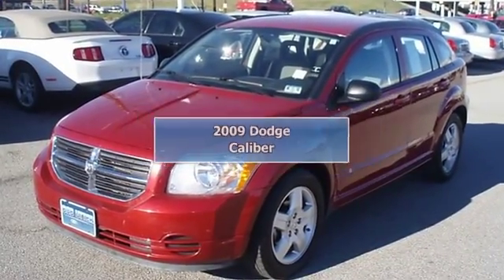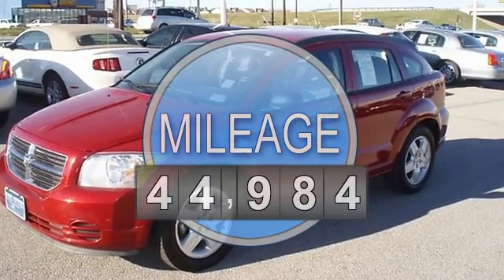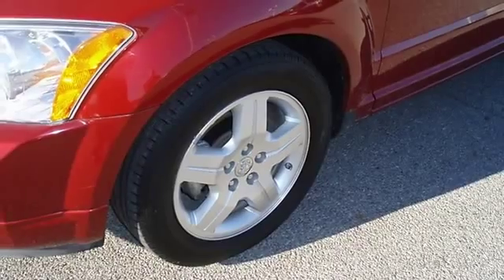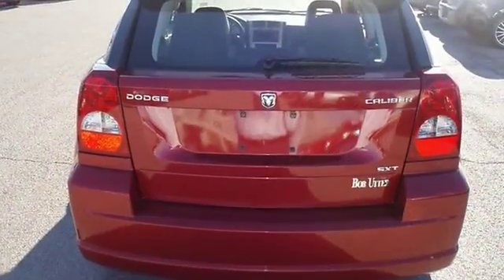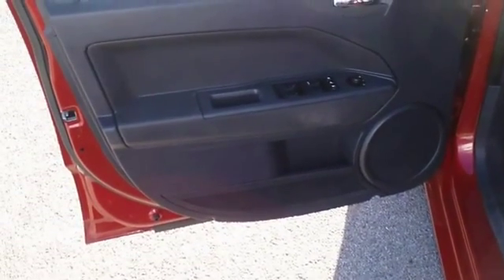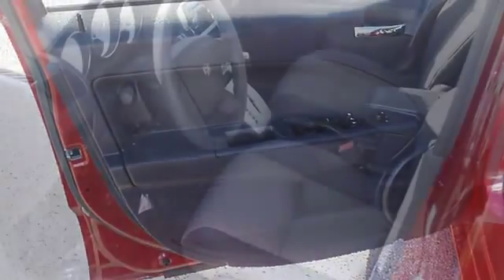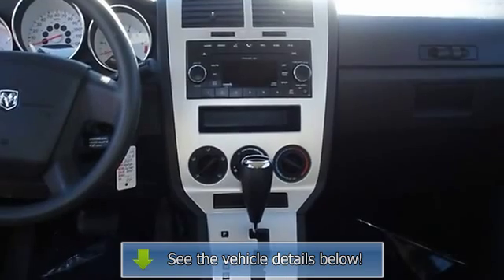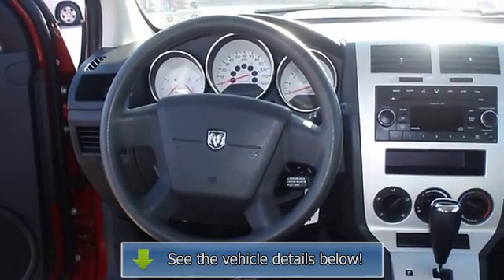2009 Dodge Caliber - Blake Utter Ford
215 N. Hwy 75

For Sale: 2009 Dodge Caliber
VIN: 1B3HB48A99D143036
Engine: 1.8L DOHC dual VVT 16-valve I4 engine
Drivetrain:
Transmission: Automatic
Mileage: 44,984
Color: Inferno Red Crystal Pearl (exterior) Dark Slate Gray (interior)

Features:
2009 SXT Inferno Red Crystal Pearl Dodge Caliber!  Take a cruise in this ride and you will take it home!  Nice options!  Power windows, power locks,, power mirrors, and more!  Very sporty! One owner!  Almost new tires. The paint has a showroom shine. With just 44984 miles, this car is barely broken in. 100% AutoCheck guaranteed! Very clean interior! All electronic components in working condition. All interior components are in good working order. This is one of the most desirable color combinations.  View all our inventory automatic transmission